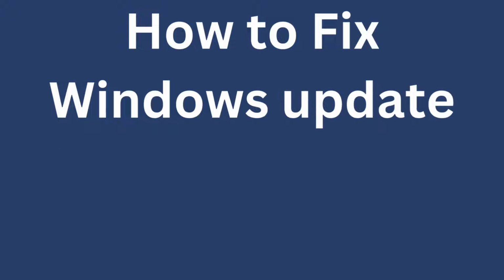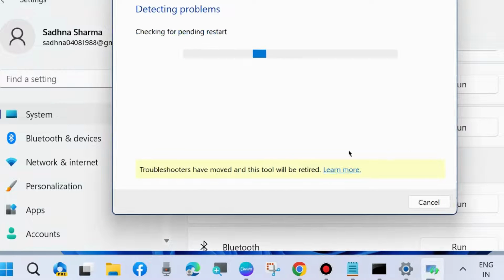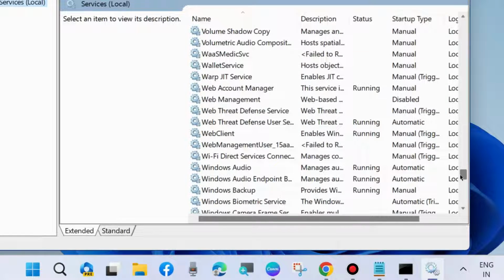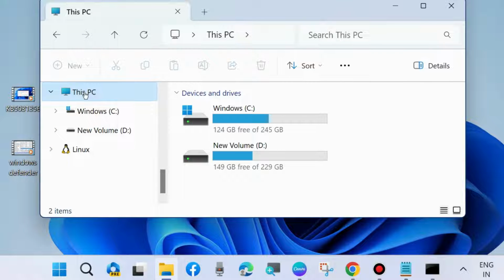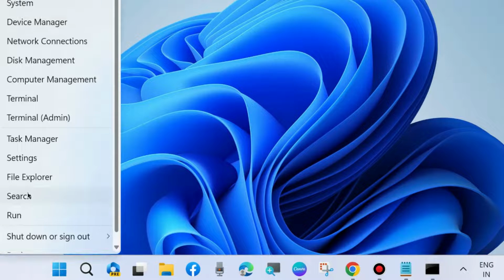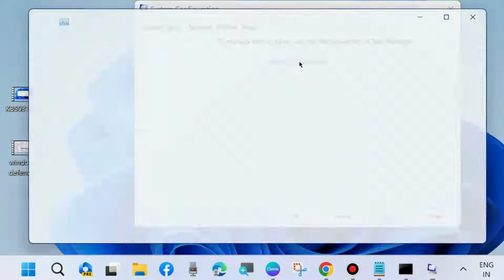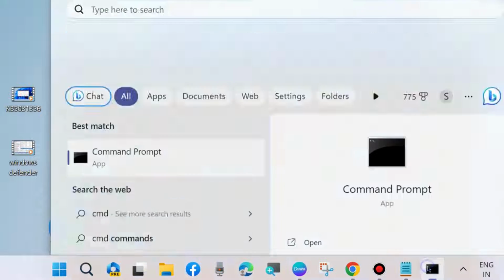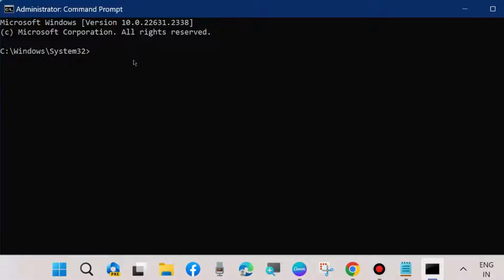Windows update Error 0x8024a22d in Windows 11 / 10 Fixed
How to Fix Windows update Error code 0x8024a22d in Windows 11 / 10

Fix error